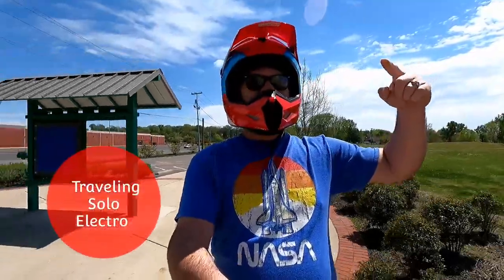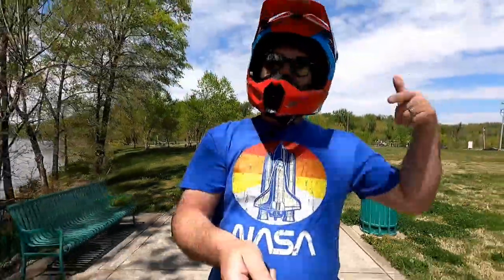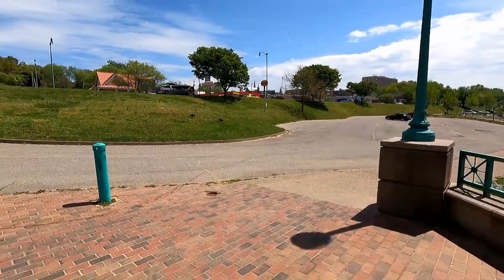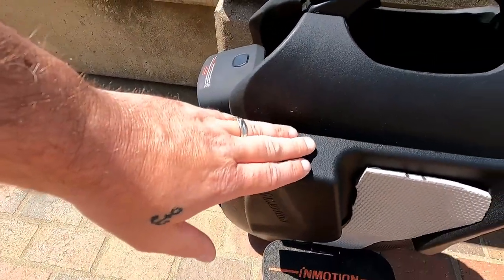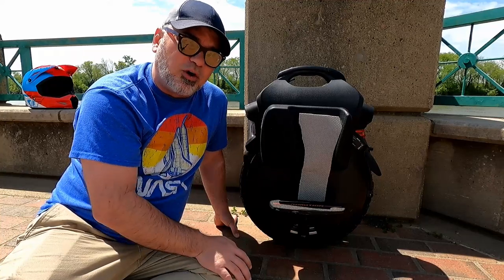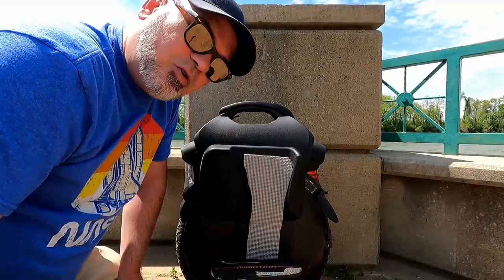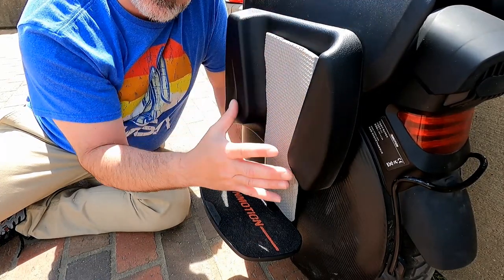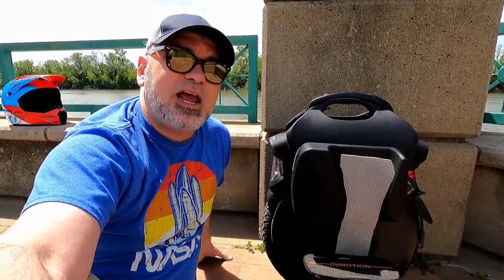V11 Inmotion Review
Wanted to do a video on the V11 Inmotion to show what I thought about it. This is my first Electric wheel and must say what fun they are! Enjoy Friends TSE!